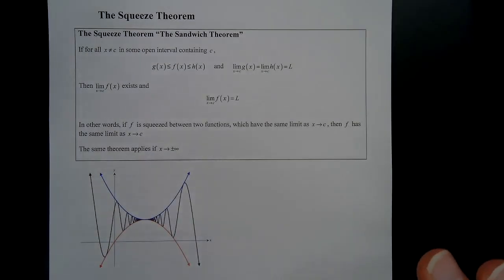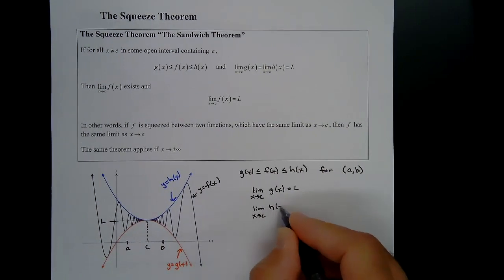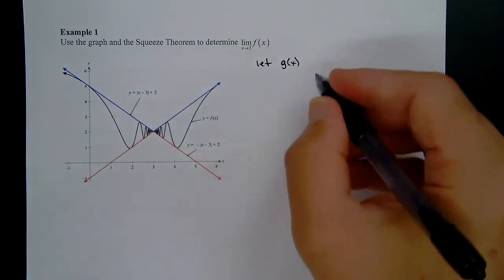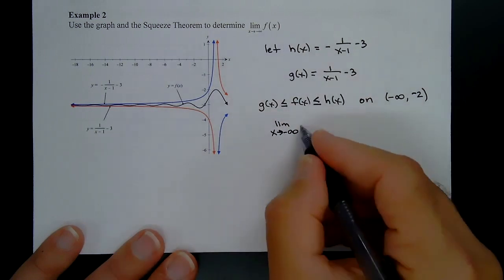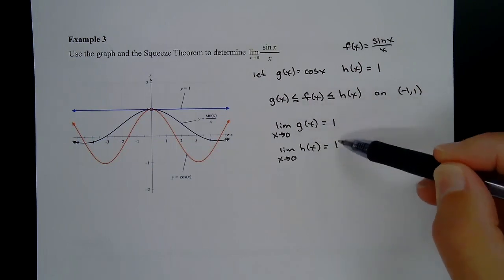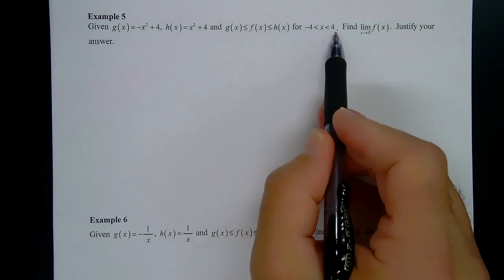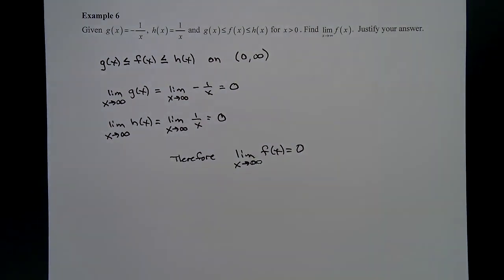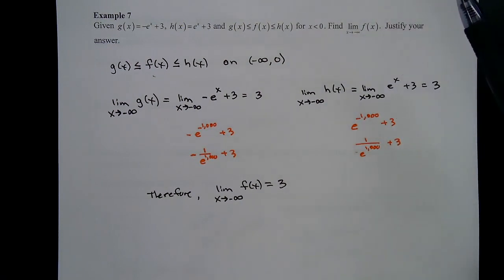The Squeeze Theorem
This video is about The Squeeze Theorem